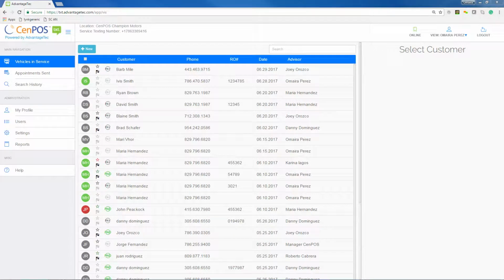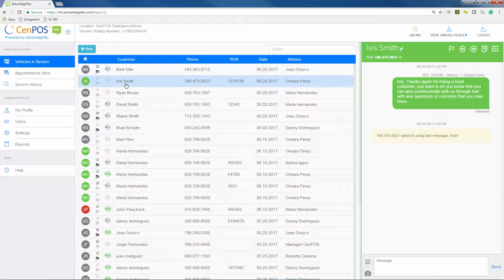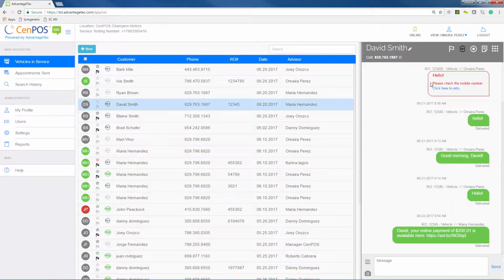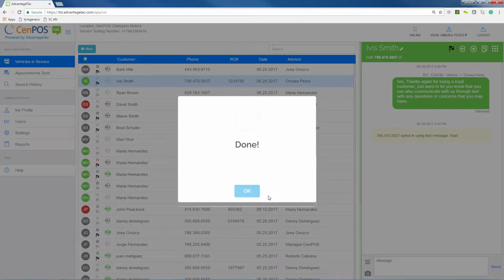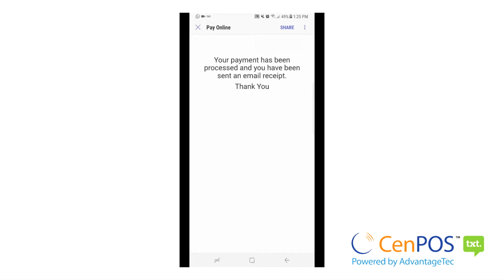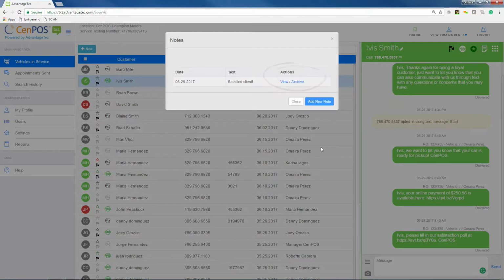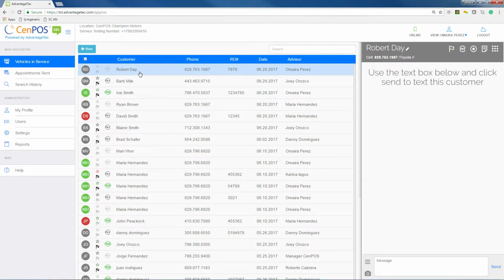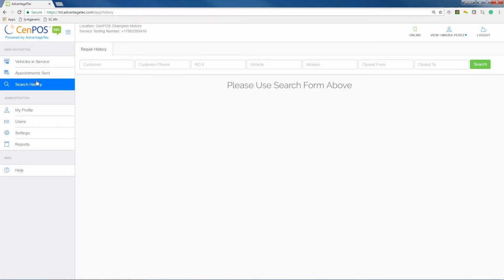CenPOS Text | Vehicles in Service + Search History